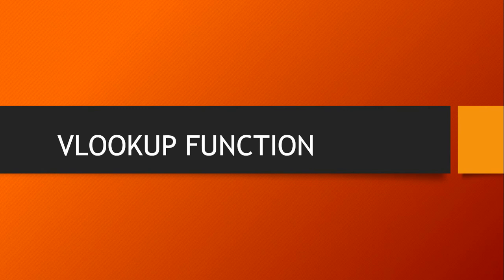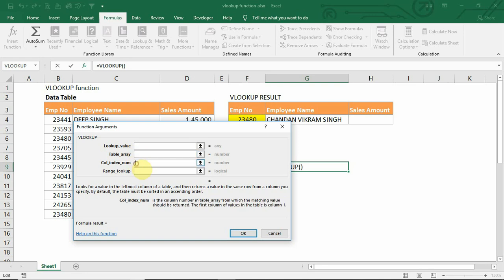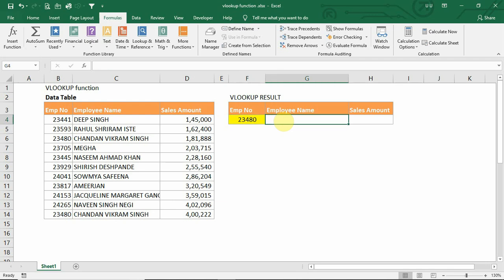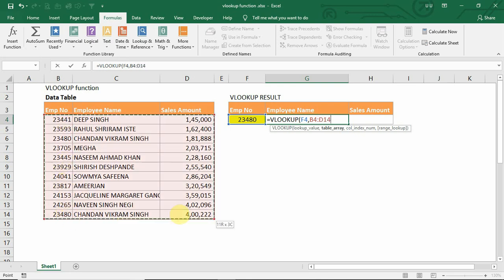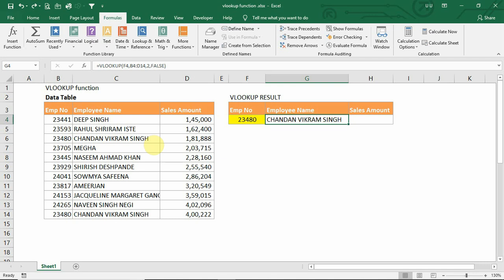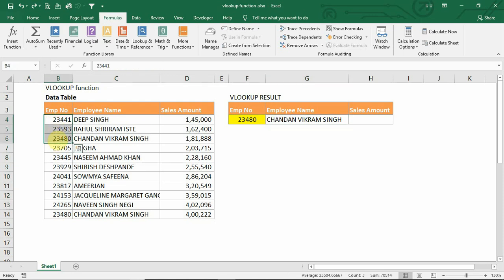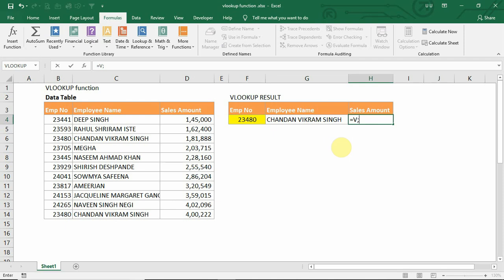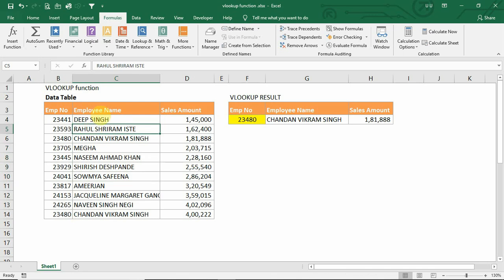What is Vlookup Function